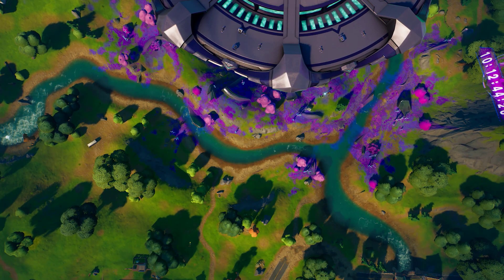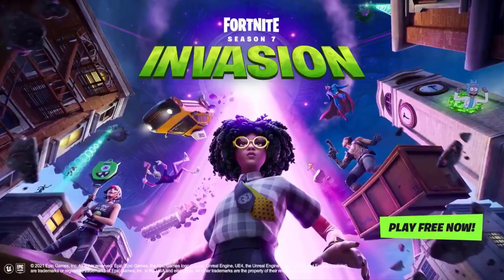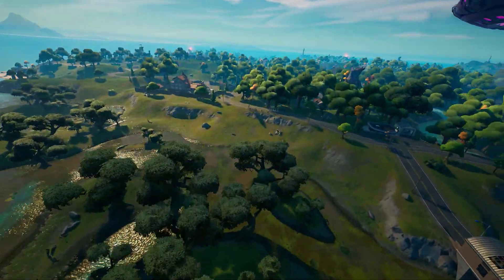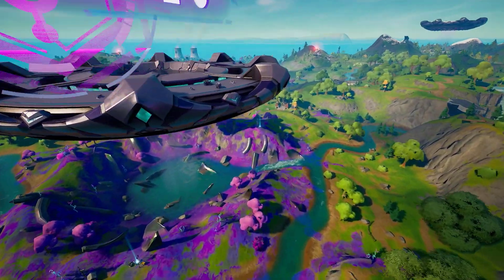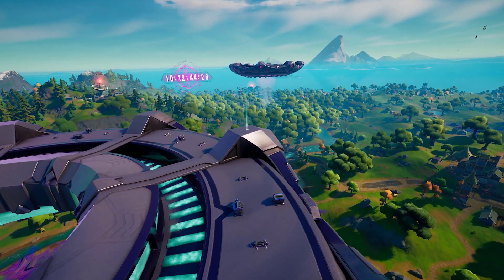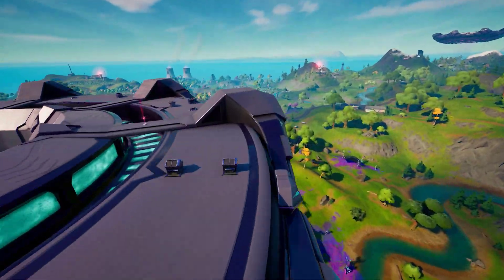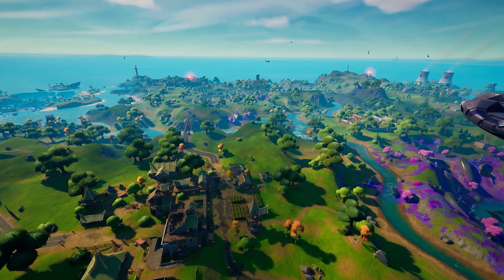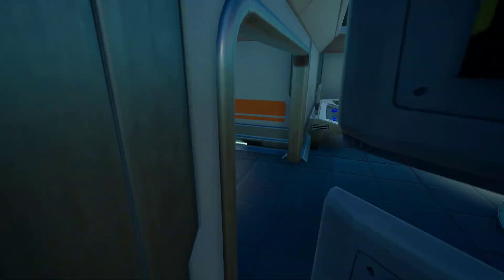All Fortnite Map Changes! NEW PLASMA CANNON & EVENT LEAKS! FORTNITE NEW UPDATE!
New Fortnite Update brings a new Plasma Cannon and Leaks for the New alien event that will destroy locations on the map.